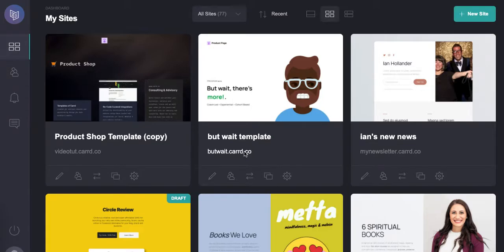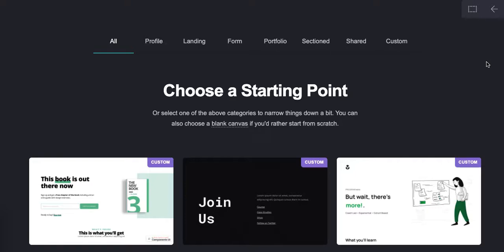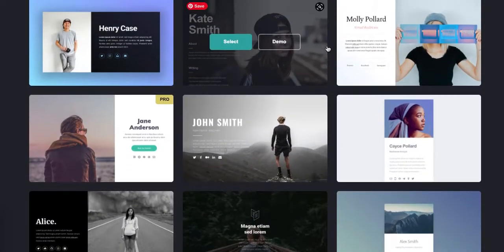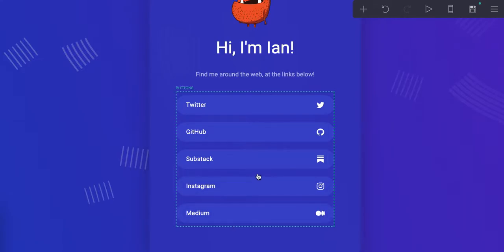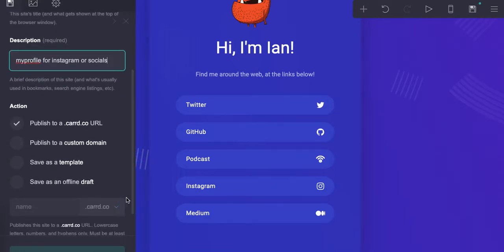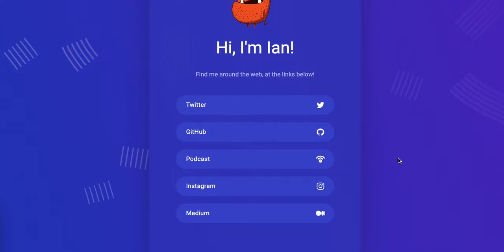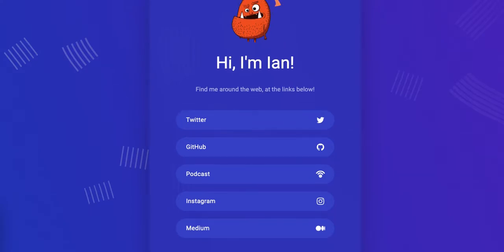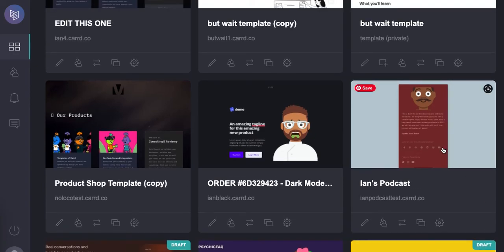How to Create a Linktree Page With CARRD in Under 5 Minutes (Ideal for Instagram Profiles & Social)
- Make Money with Carrd.  Tiny Sites.  Big Profits.  Join us!

Teach what you know.  Share what you love.  Wake up the world with your work.